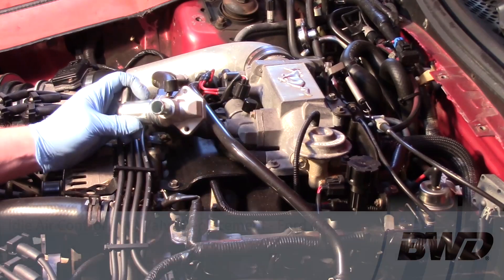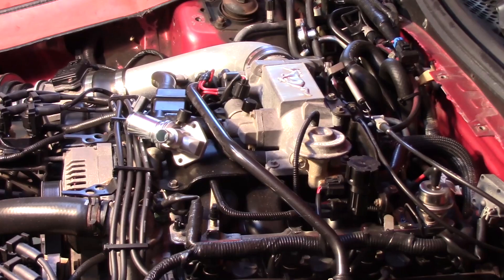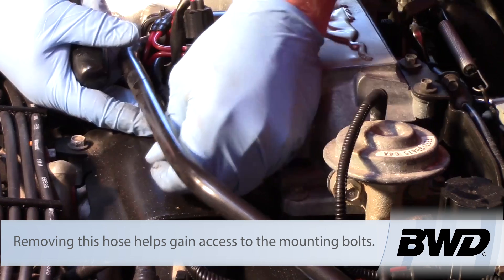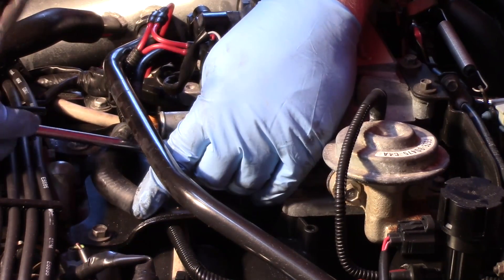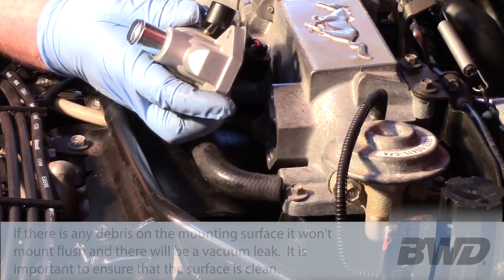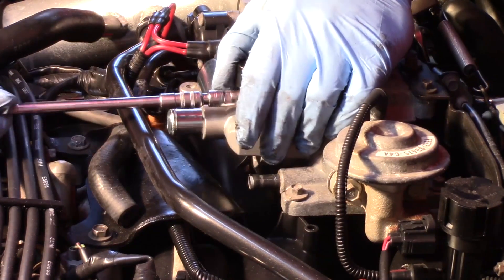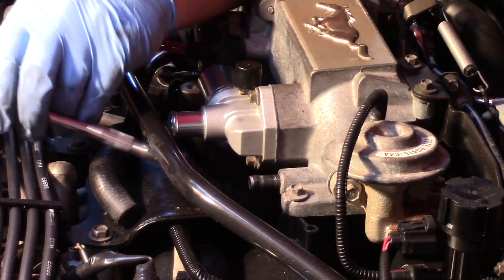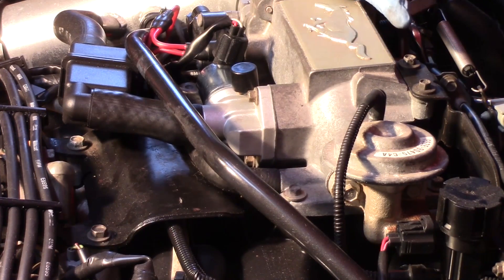Idle Air Control (IAC) Valve Replacement - Ford 4.6L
This video goes over the procedure on replacing the Idle Air Control (IAC) Valve on a 4.6L Ford vehicle.

Level of difficulty: INTERMEDIATE
Approximate Time: 1 Hour
Tools needed: 8mm swivel socket, 1/4 ratchet, extension, 90 degree pick

Vehicle used: 1996 Ford Mustang 4.6